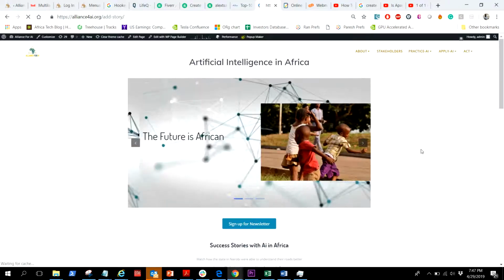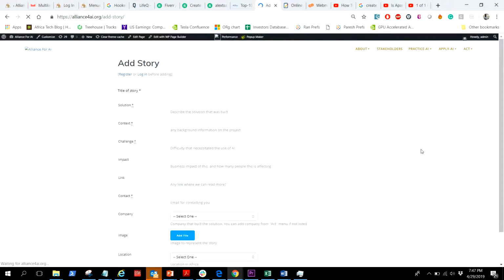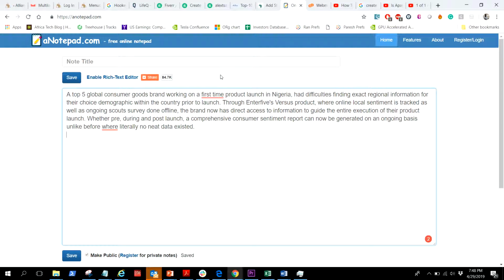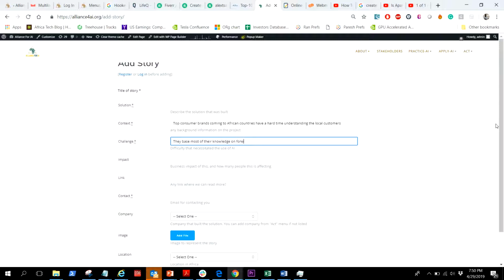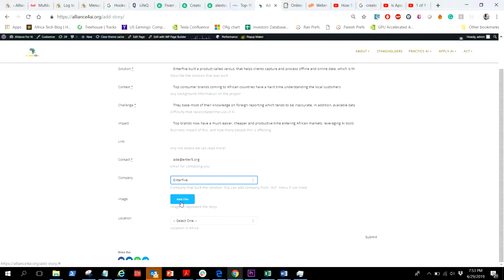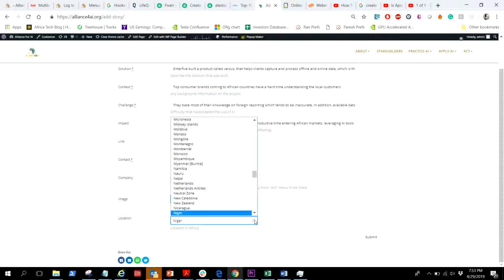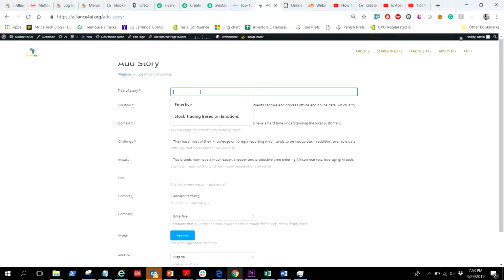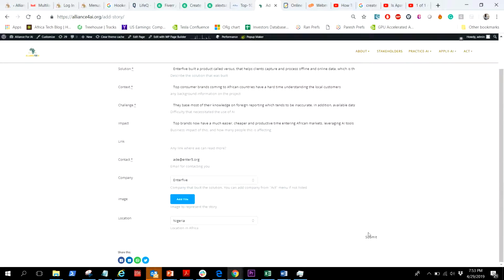Adding a success story to Alliance4AI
Alliance for Africa's Intelligence is the one-stop shop for all things AI in Africa. It celebrates the African stories and helps governments and enterprise design their AI strategies.

This video shows you how to add a case study or success story to the platform. These stories go a long way in inspiring the community to innovate more, so keep them coming